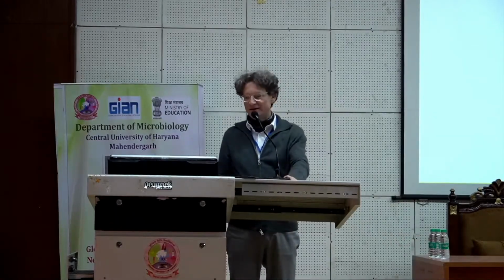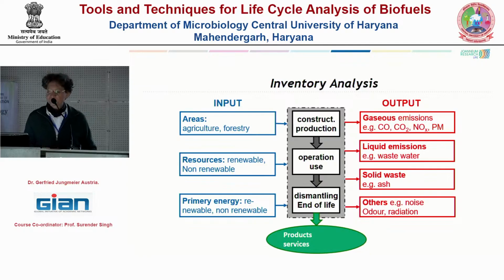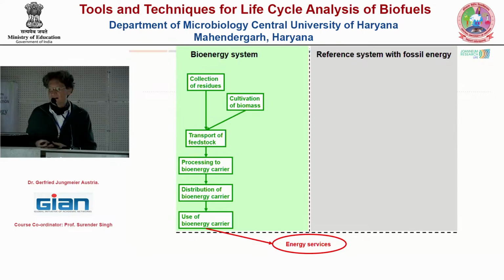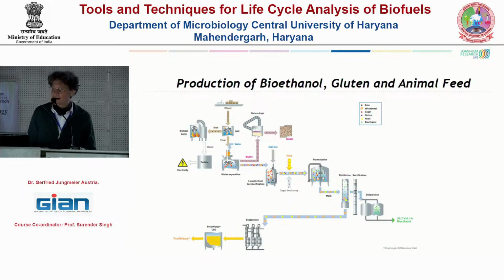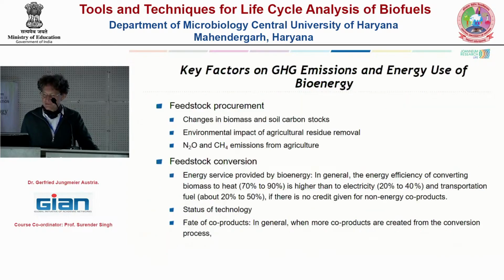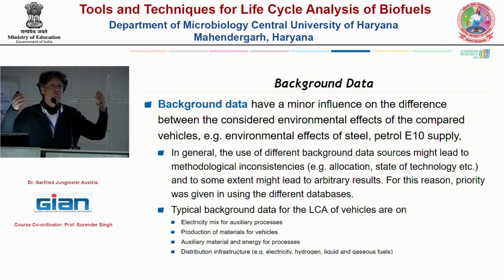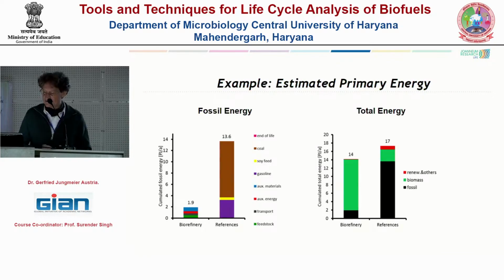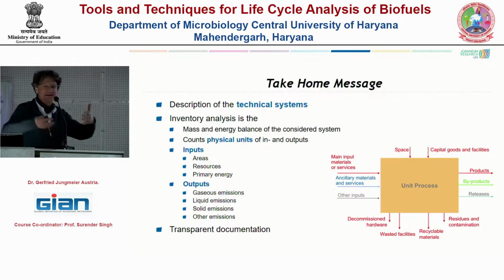L08 The Methodology of LCA - Inventory Analysis